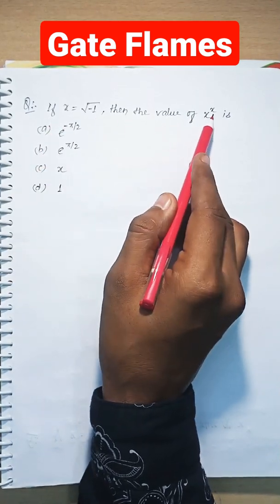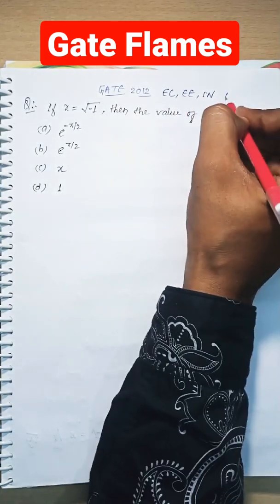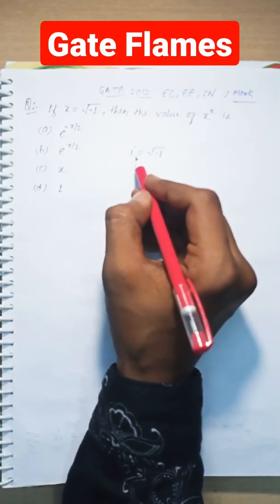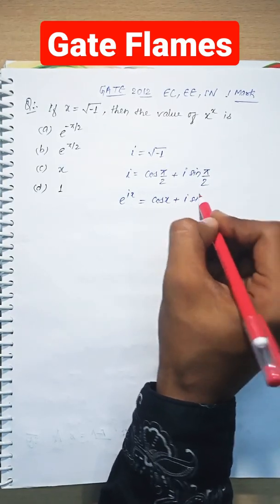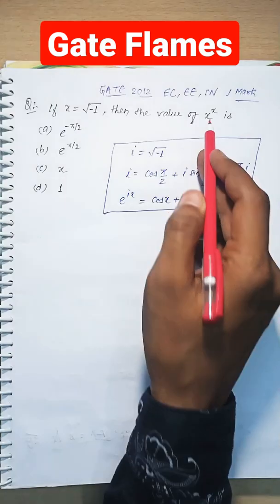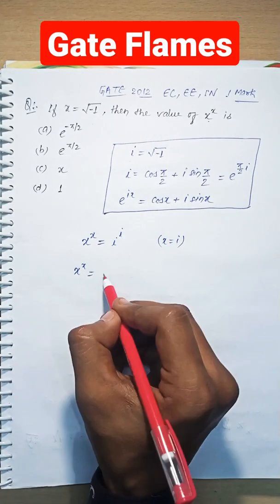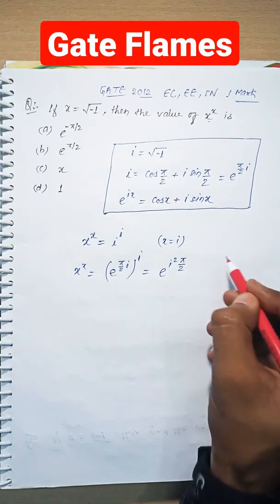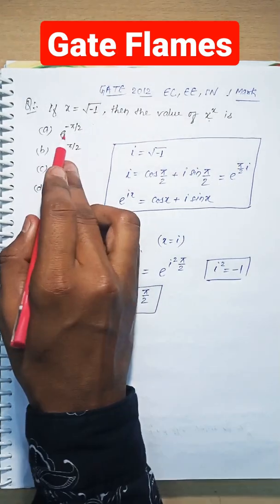GATE Maths Question based on Complex Functions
This GATE Maths Question is based on Complex Functions. It came in GATE 2012 in EC, EE and IN for 1 mark.